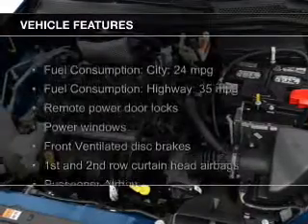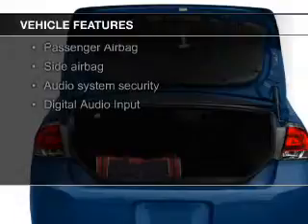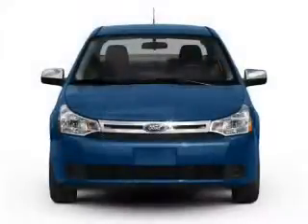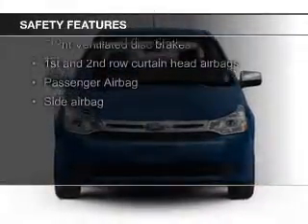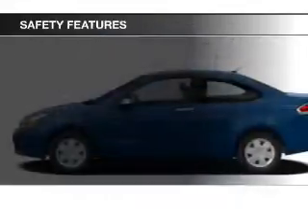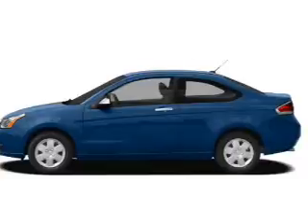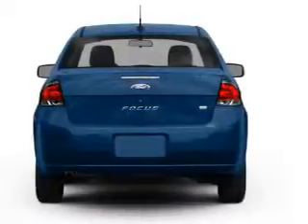2008 Ford Focus - Troy OH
Phone:
Year: 2008
Make: Ford
Model: Focus
Trim:
Engine: 2.0 liter inline 4 cylinder 16 valve
Transmission: 4-Speed Automatic
Color: Black
Mileage: 95227
Address:
3230 S COUNTY ROAD 25A
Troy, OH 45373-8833